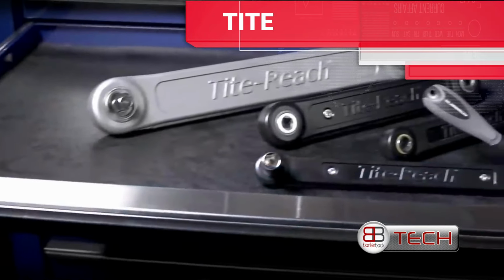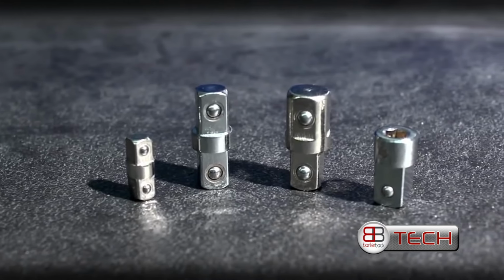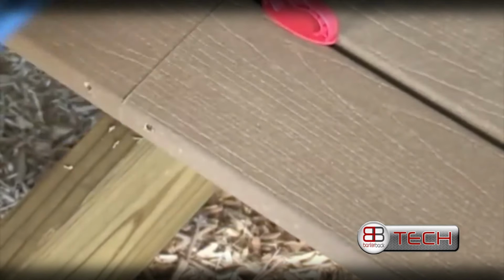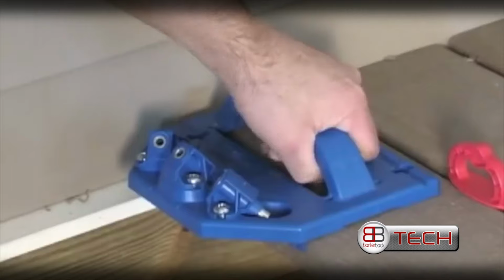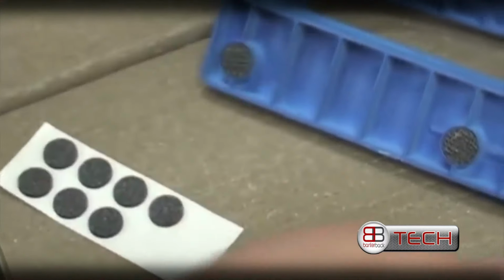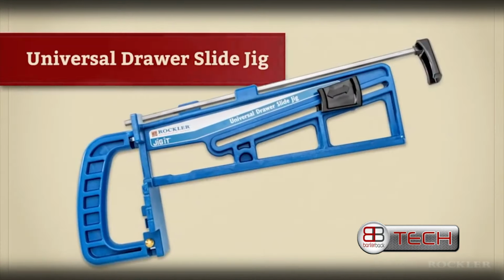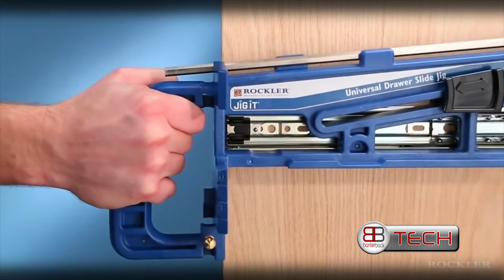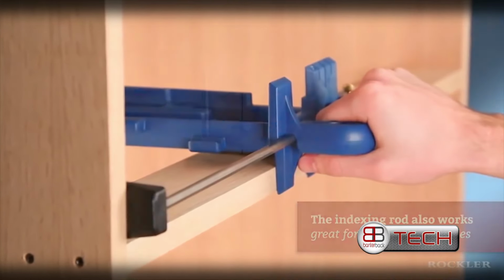Home Tools - Top 5 Tools Every Man Should Own - Best Tools 🛠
home tools - This tool set features 5 of the most used and reached for home tools ideal for completing any number of home repair and renovation projects 5 amazing house tools you should have. amazing idea | home made tools 2019.
5 top rated home improvement tools on amazon.
 To connect with Home Tools Shop, log in or create an account

When buying home tools online, you won't get the opportunity to try out the best tools and see if it is reliable and efficient
5 products - All Home Tools Name Phillips Screwdriver Head
 Brand new and used Home Tool set and Accessories for sale

Links:

0:03 Magnetic Wristband
1:02 Tite Reach Extension
2:29 Deck Jig
5:47 Drawer Slide Jig
8:25 Angle Measurer